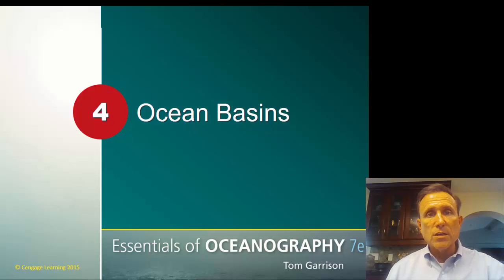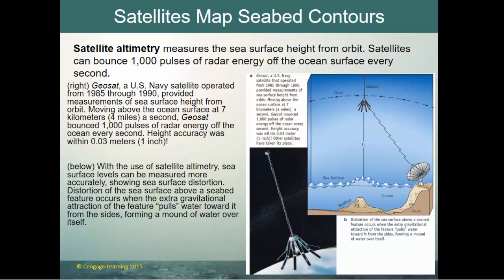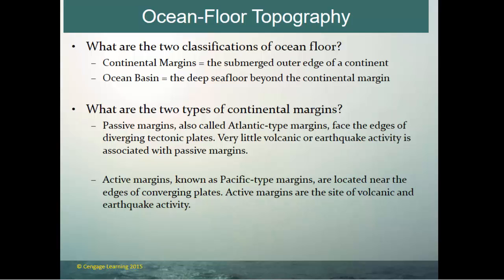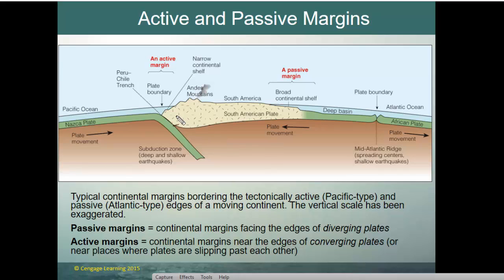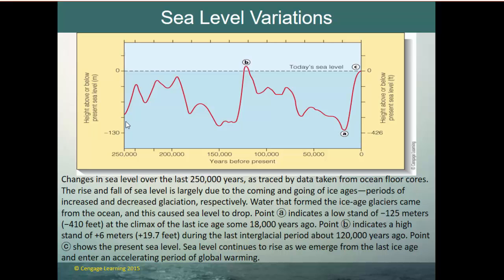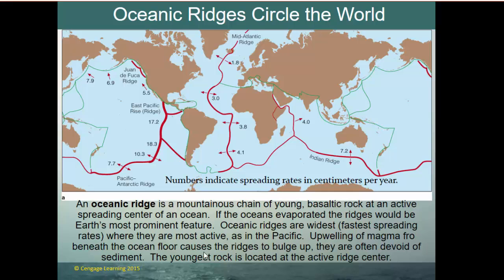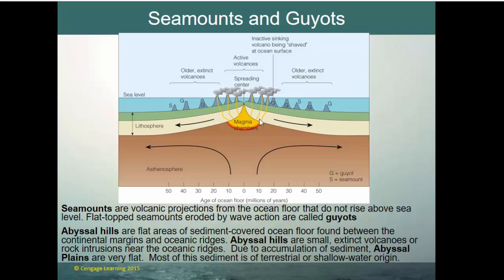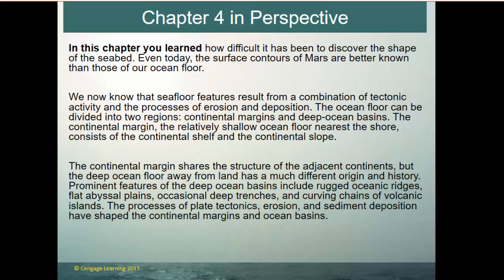Oceanography Chapter 4 Lecture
This lecture accompanies Chapter 4 of Essentials of Oceanography; 7th edition by Tom Garrison.